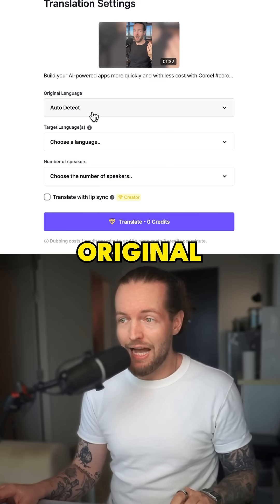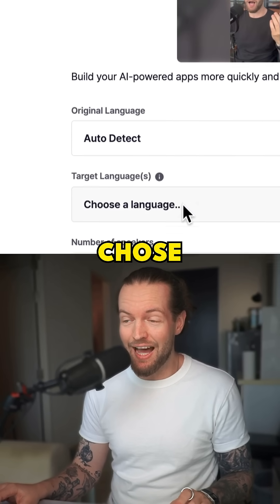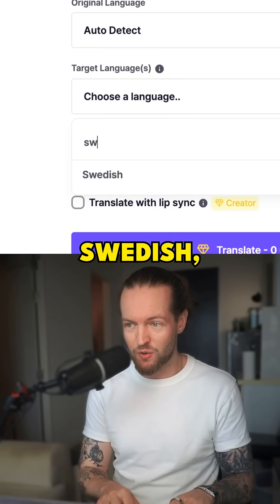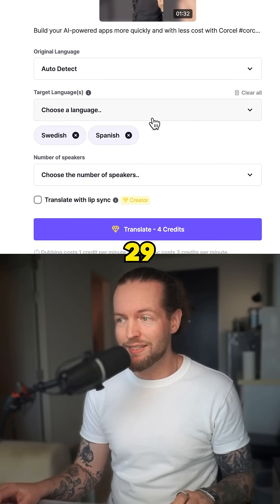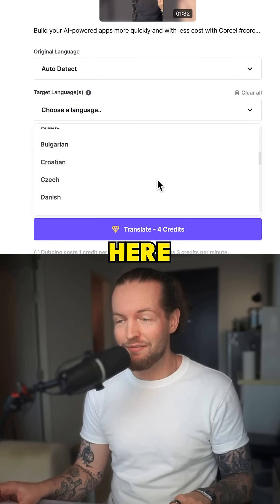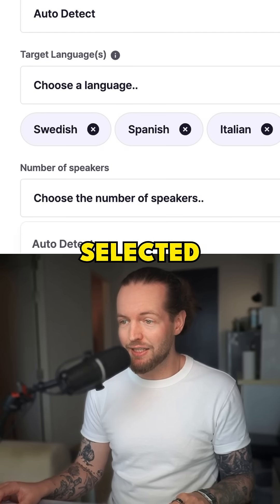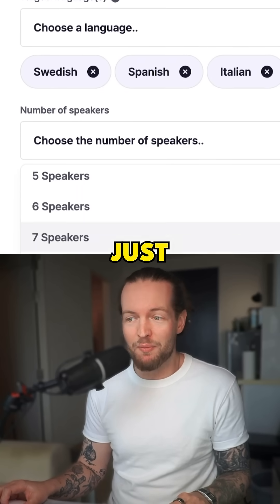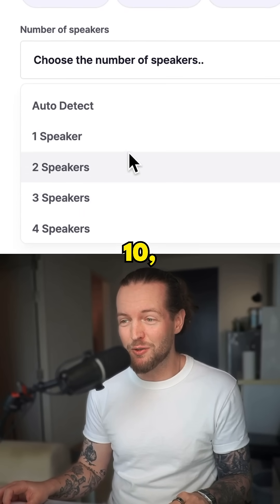AI Dubbing Made Simple With Perso AI